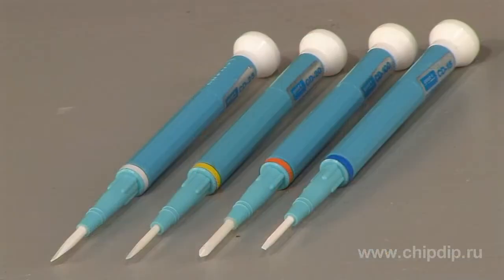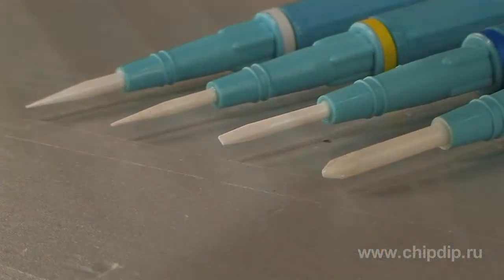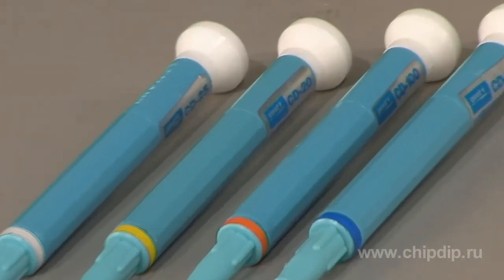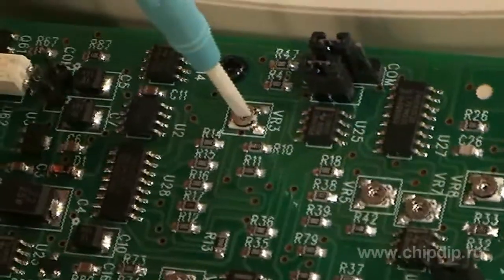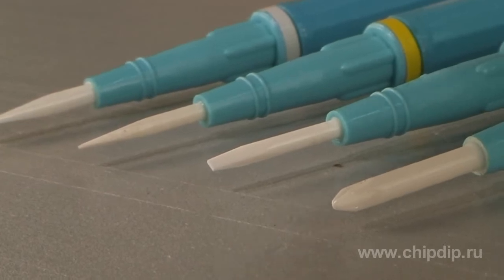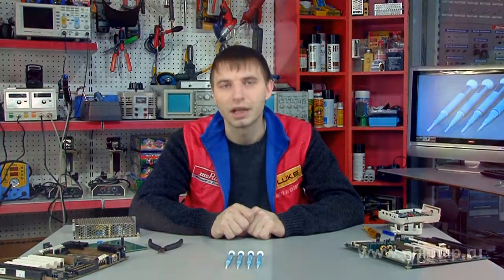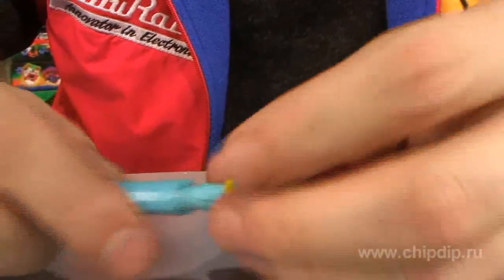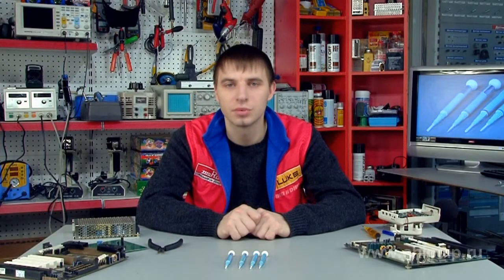Goot CD Ceramic Core Screwdrivers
Goot CD Ceramic Core Screwdrivers       If, tuning the circuit core or variable capacitors, you use metal core screwdrivers; you can induce unwanted distortions in high-precision instrumentation.       You'd better use specialized ceramic core screwdrivers. Let me show you Japanese Goot CD ceramic core screwdrivers.       These screwdrivers prevent eddy current losses and support high-frequency bands. This series includes 4 screwdrivers -- 3 flat blade screwdrivers and 1 cross screwdriver.       Each screwdriver is 115 mm endwise and weighs only 5 grams.       Screwdrivers have high-quality plastic handles and zirconium ceramic cores which are completely antistatic and non-magnetizable. This is critical when working with high-precision components such as capacitors, coils and resistors.       In addition to that, zirconium ceramic cores are resistant to mechanical wear and tear, acid corrosion and changing temperatures conditions.       The screwdriver has a rotating cap on the handle's end that makes high-frequency circuit tuning easier. This also makes the screwdriver more wear-resistant and easy-to-work. You can hide the ceramic core inside the screwdriver.       High-tech zirconium ceramic core screwdrivers are a perfect solution to high-precision electronic components. They make the work easier and safer.